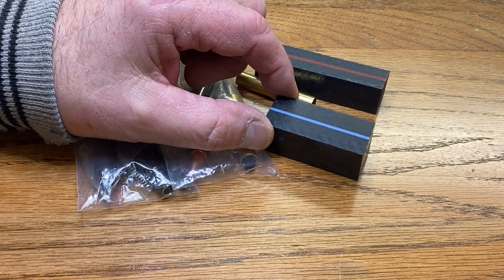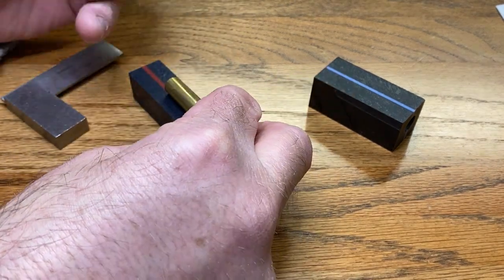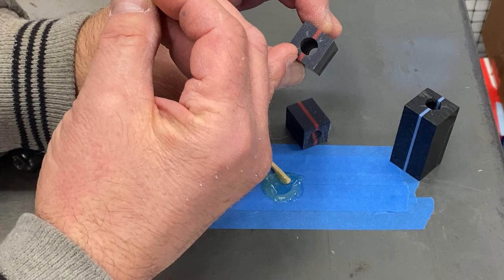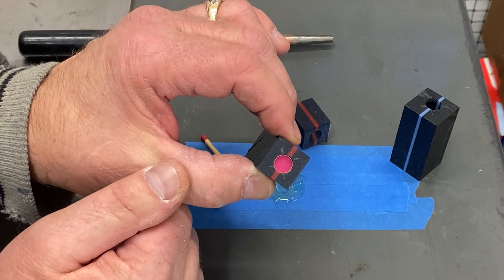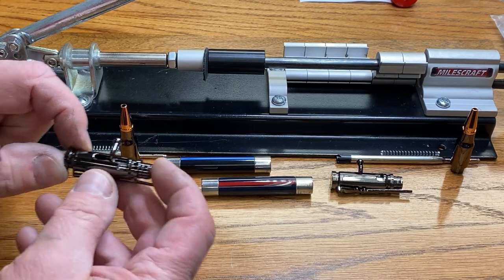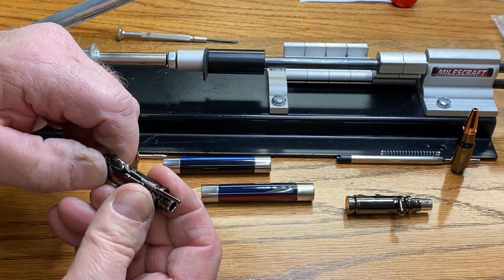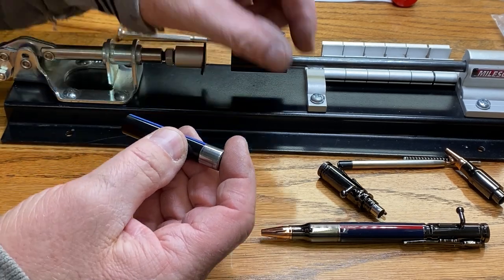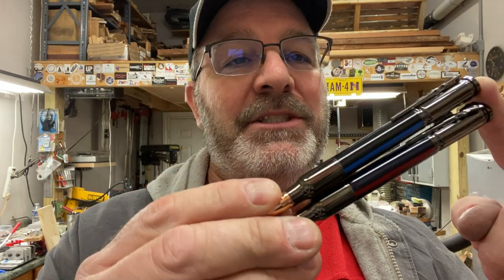Turning Thin Red And Blue Line Blanks For Gun Metal Bolt Action Kits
Blank Prep:
9” Delta Disk Sander (Craftsman was not available)
9” x 150 grit replacement sandpaper disks
2” C-Clamp
3/8” Bottle Brushes

Tools:
¾” Roughing Gouge
¾” Skew
1/8” Parting Tool

Chucks:
26 piece set of E-32 Spring Collets

Finishing:
Turning Sandpaper
100 Grit Sandpaper

Metal Lathe:
0000 Steel Wool
½” Aluminum Rod
1/2” HDPE Rod